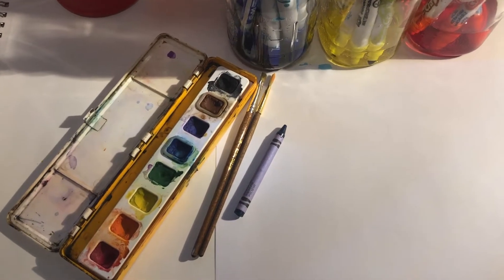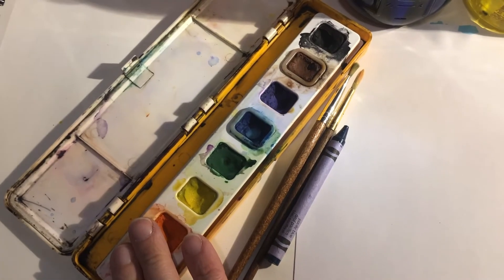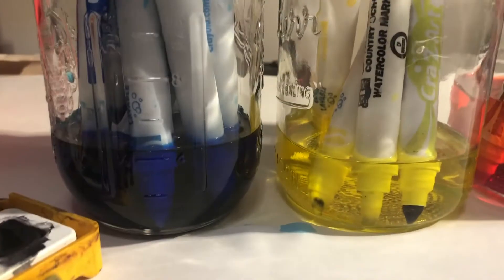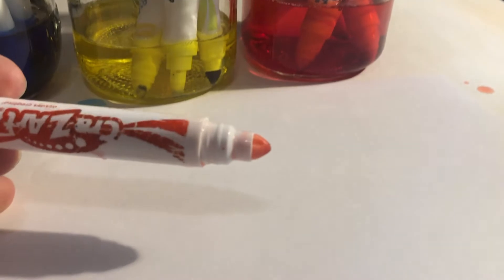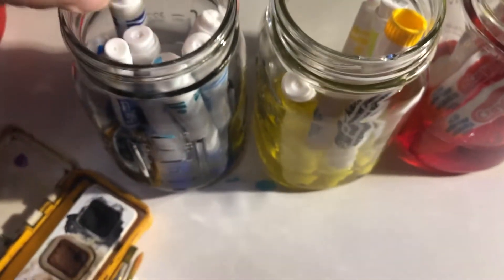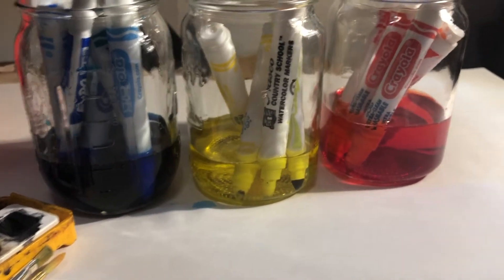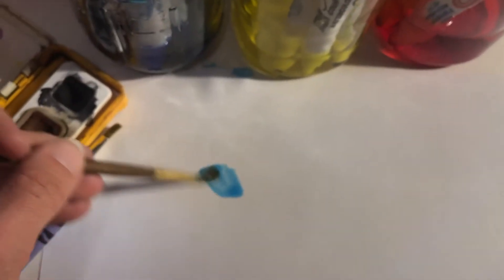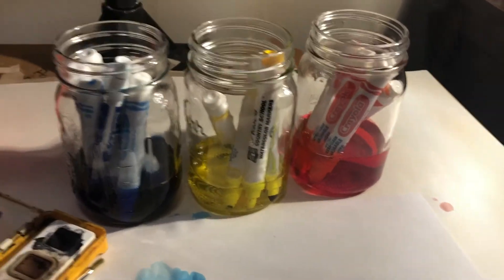How to make watercolors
How to turn dried out markers into a watercolor paint.